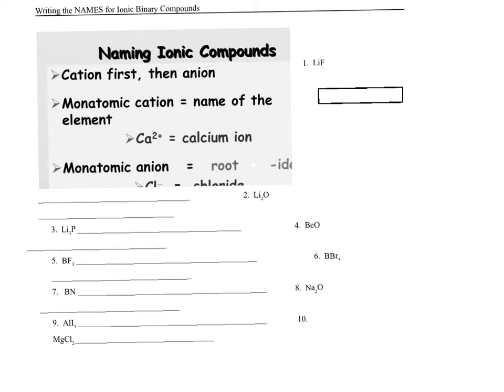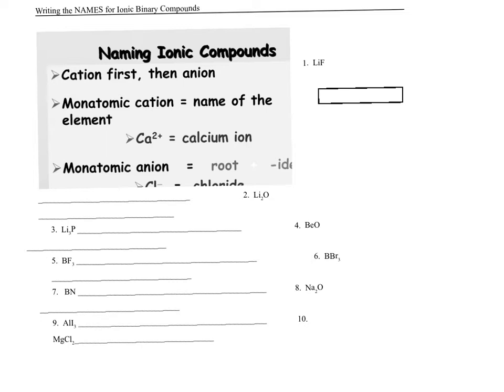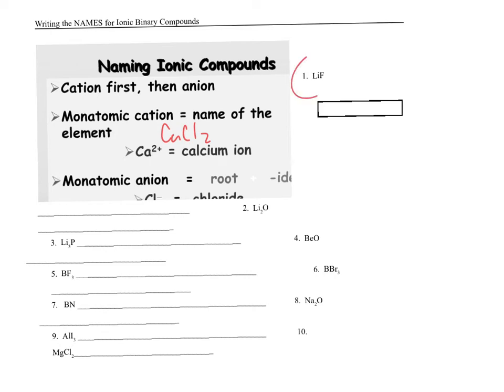Bonding_Packet_Unit_4-1